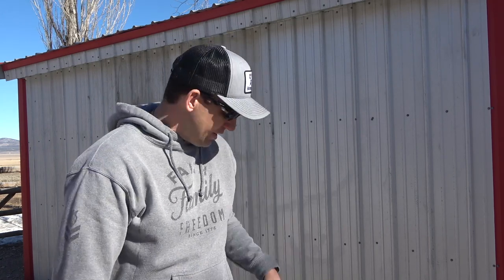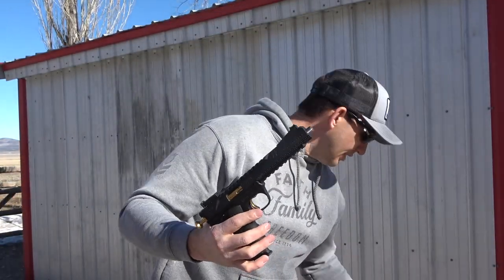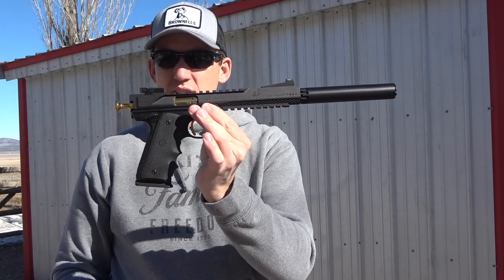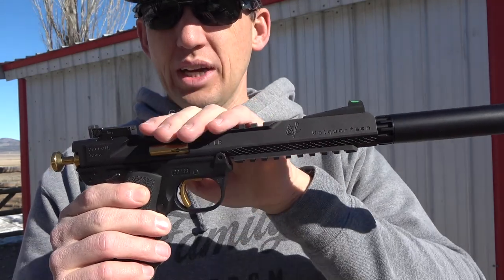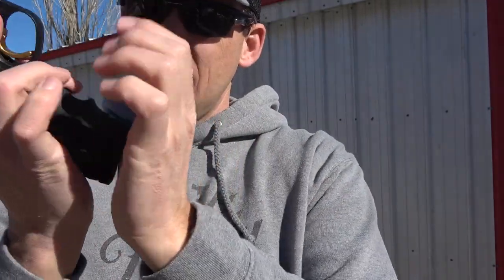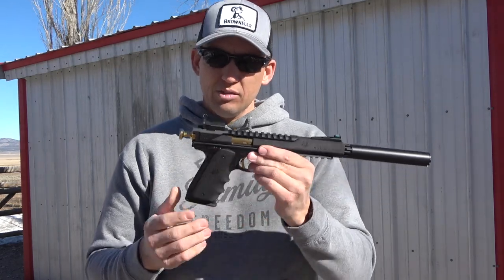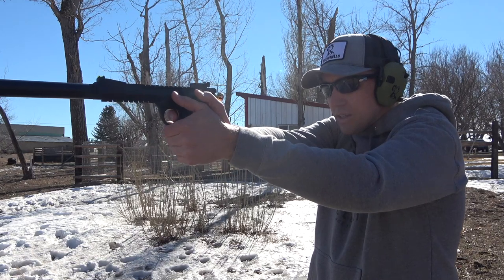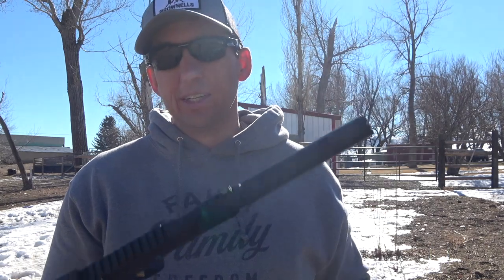Volquartsen Black Mamba Initial Review